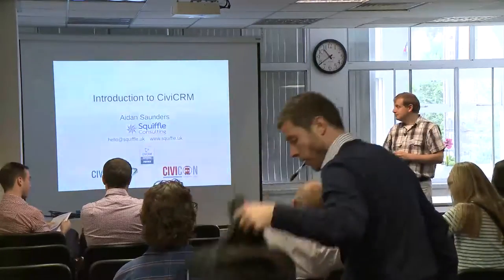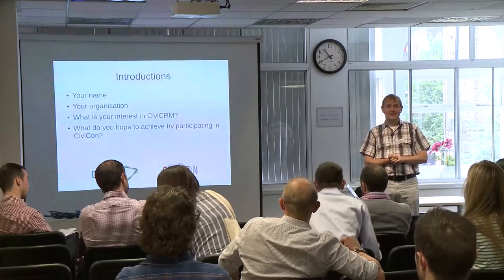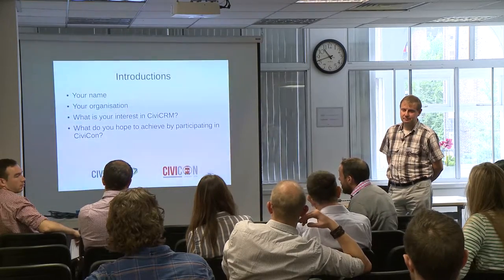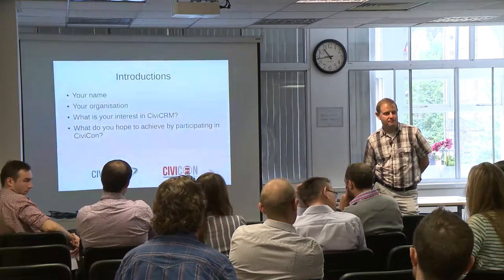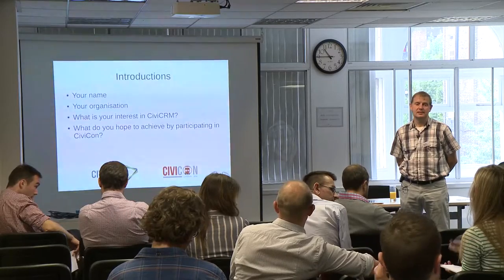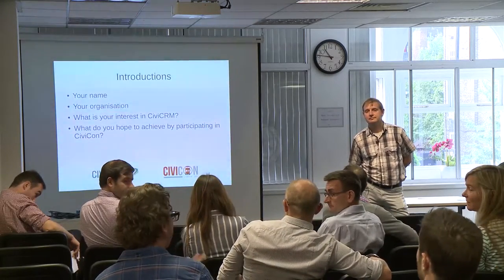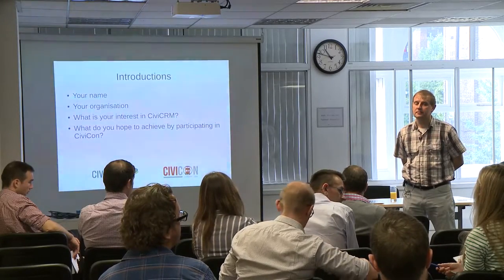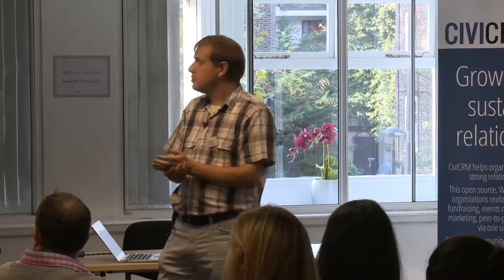Introduction to CiviCRM (CiviCRM 101)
Speaker: Aiden Saunders (Squiffle Consulting)

Are you TOTALLY new to CiviCRM, think it might be right for your organisation and are here to find out more?

This session is for you, aimed at those who have never seen CiviCRM in detail before, we'll talk you through the basics of a CiviCRM system.